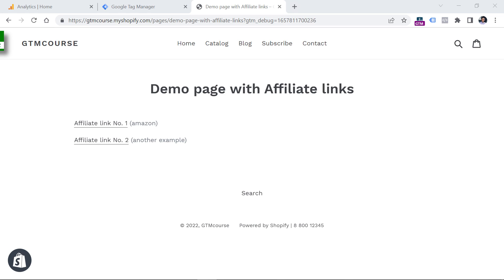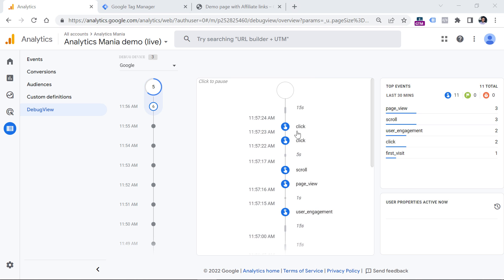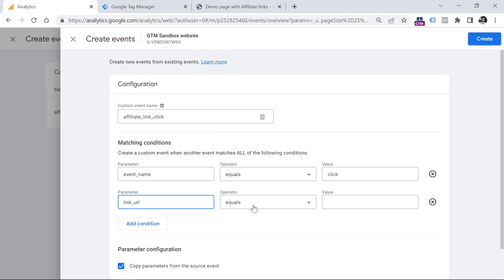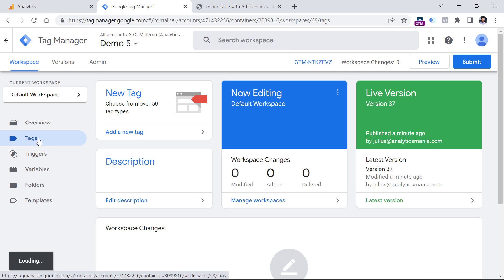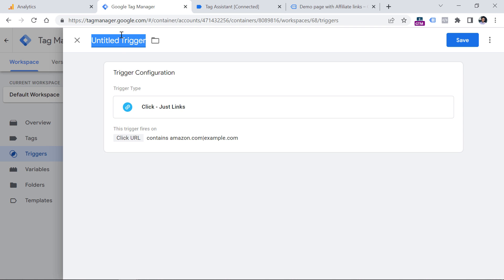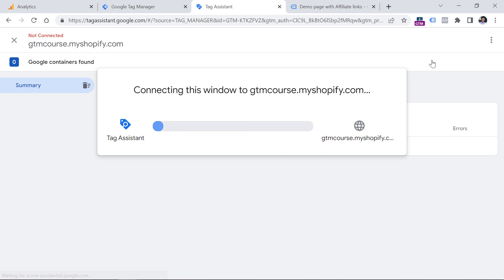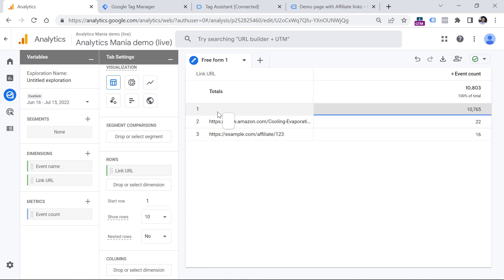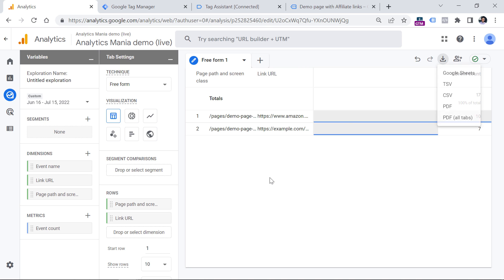Track affiliate link clicks with Google Analytics 4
Have affiliate links on your website and want to track them? Then this tutorial is exactly what you need. I will show you how to track clicks on affiliate links with Google Analytics 4.

There will be two tracking methods explained:
* without any coding or development. Just pure setup in GA4
* alternatively, a setup with Google Tag Manager

After that, I will show you how to build a report of your affiliate links.

=== LINKS ===